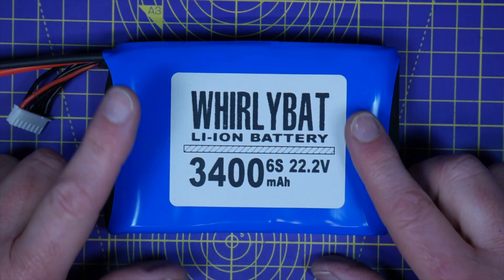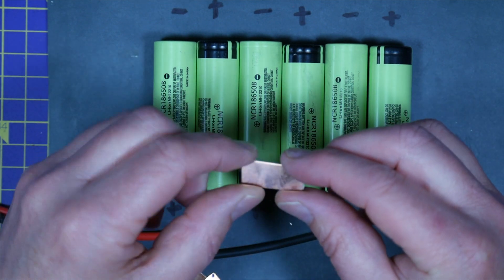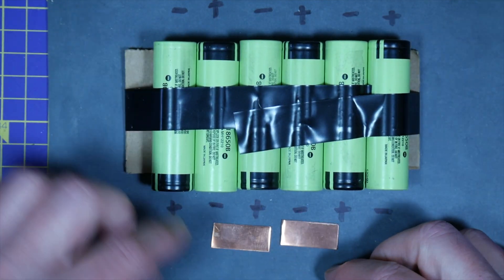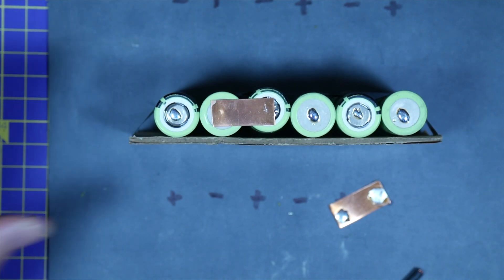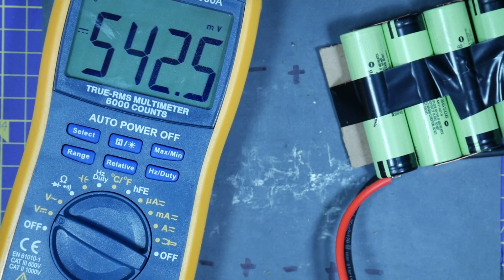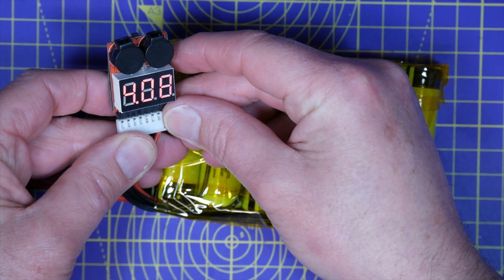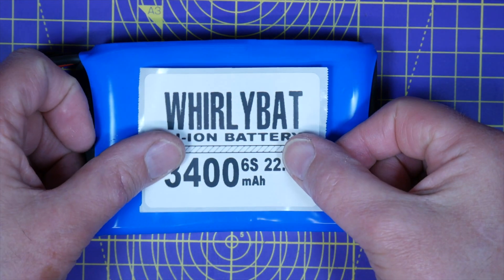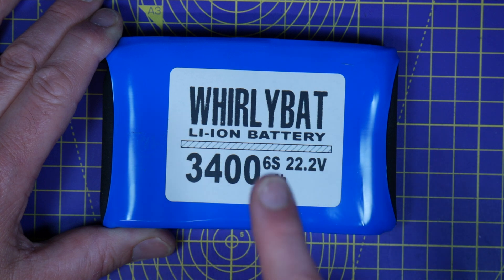Make your own 6s li-ion long range drone battery pack from 18650 cells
Today's lock down project. I'm going show you how to make your own 6S lithium ion, 3400 mAh battery pack. I've got a load of these NCR18650B cells left over from last year and I need some 6S packs for a long duration drone project that needs a few of them. Sure you won't get 95C type performance from these beach the internal resistance is higher than a LiPo. But where you need a more constant and lower current delivery for longer periods, lithium ion cell are the best choice - that's why Tesla use them.

If you're going to make this, it's at your own risk and you need to be 100% confident of what you're doing. And always wear safety glasses when soldering batteries. A molten blob of hot solder that short across a couple of cells will splatter everywhere and the last place you want it is in your eyes.

NCR18650 spec:
Capacity: 3400mAh
Charging Voltage: 4.2 V
Energy: 12.2 Wh
Energy Density: 730 Wh/L
Nominal Voltage: 3.6V-3.7V
Weight: 46g
Max. Discharge rate: C Rating 2C (Maximum recommended current 6.8A)
Top (positive side): Flat top
Charge Current: 1.6A (0.5C)

For charging use a 3.7V lithium ion profile on you charger, but these have an end charge of 4.2 volts, so you can just use a LiPo setting at 0.5C which is 1.6A. But if you choose another manufacturers cells, check their spec.

For this pack you need:
► 6 x 3400 mAh 3.7V Lithium Ion cells - I used Panasonic NCDR18650B
► 1 x XT60 wired connector
► 5 x Interconnect wire or coper/nickel strips
► 1 x 6S balance lead
► 105mm 0.15mm PVC heat shrink
► Misc neoprene and plastic insulating parts
► Capon tape